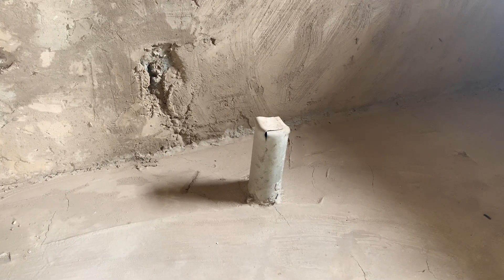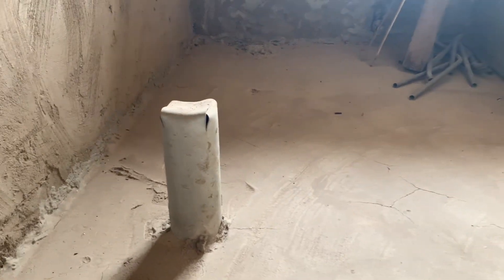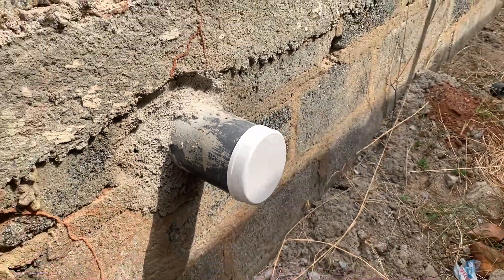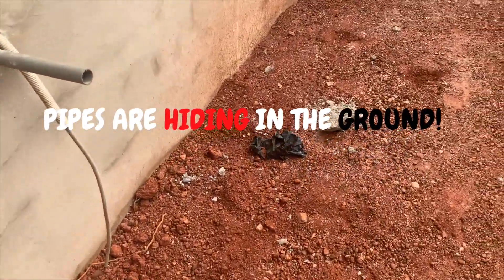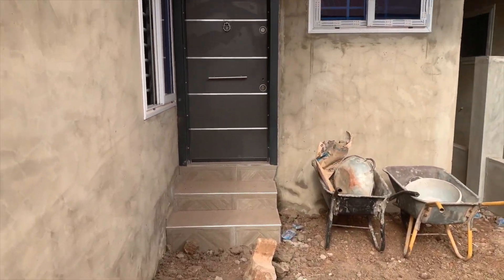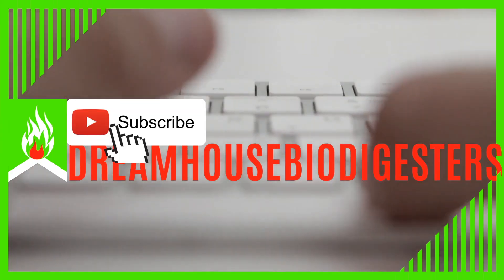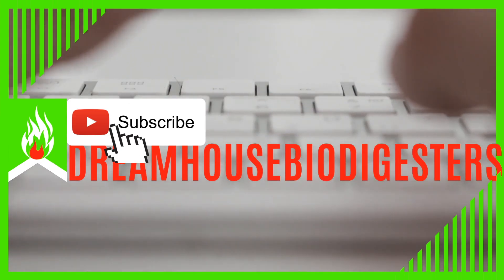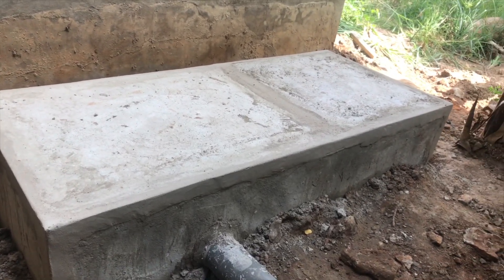How To Do a Site Inspection Before Bio Digester Construction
How to do a site inspection before biofil toilet bio digester construction.
This video shows what both home owners and constructors need to know.
Before installing a biodegradable waste bio digester, you will need to do an assessment; this how-to video shows you what to look out for including the number of toilet seat in the building. If properly designed, the bio digesters cost less, they are economically cheaper to construct and maintain and environmentally friendly.